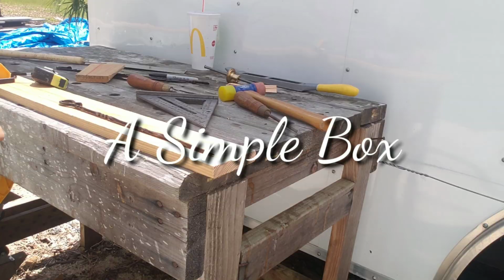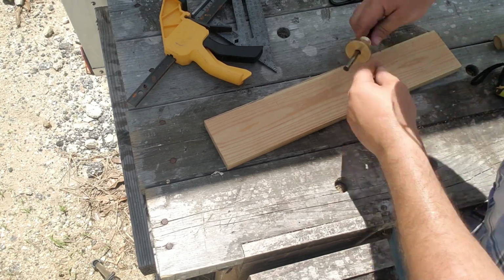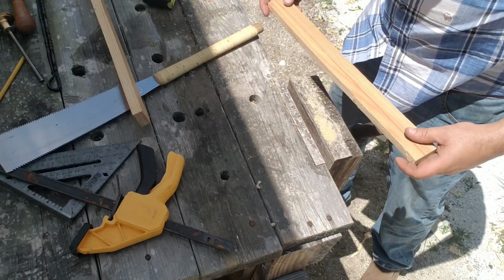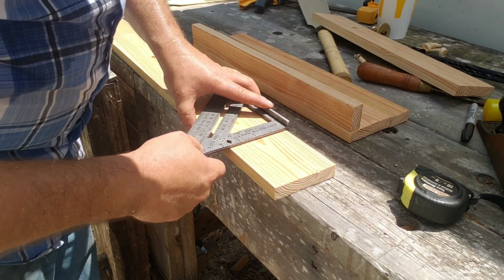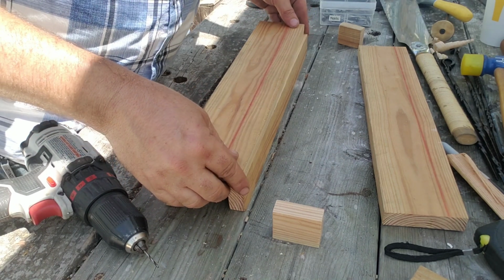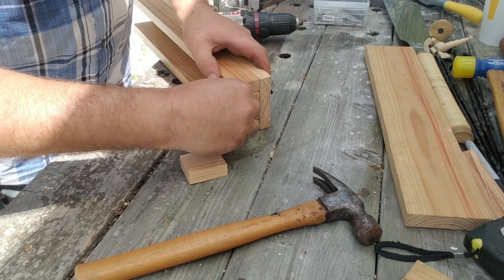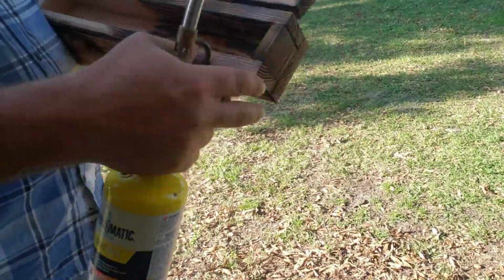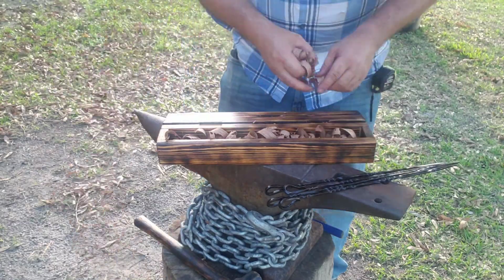Making a small wood box with hinged lid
Today we are making a box to hold the skewers we forged the other day.